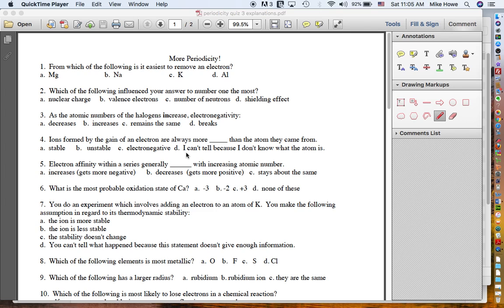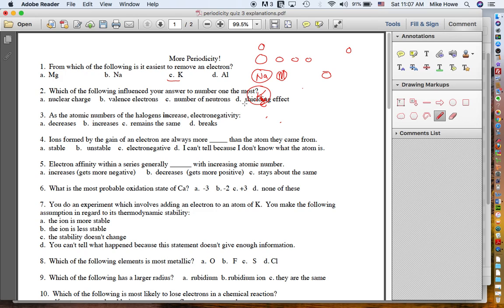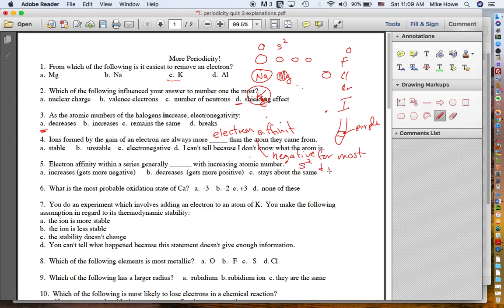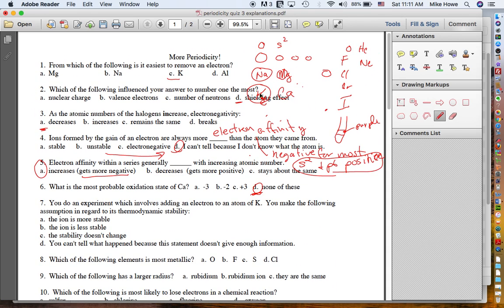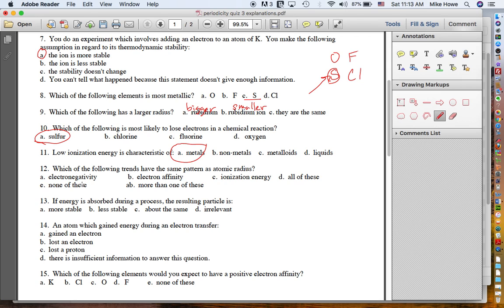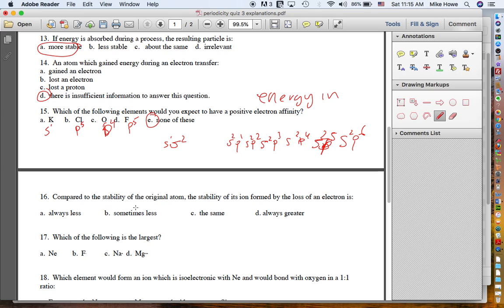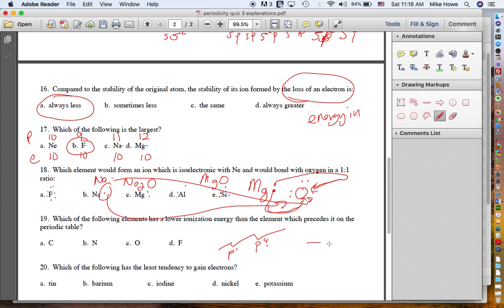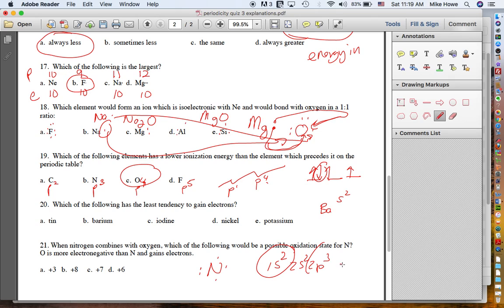quiz 3 video